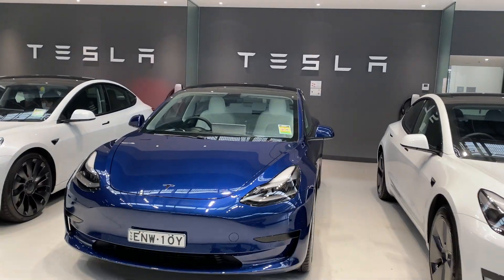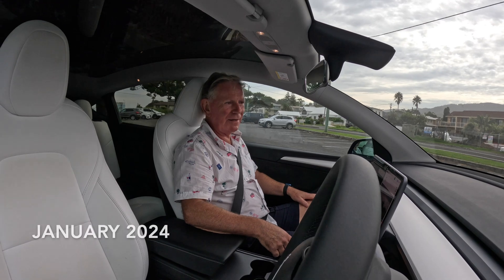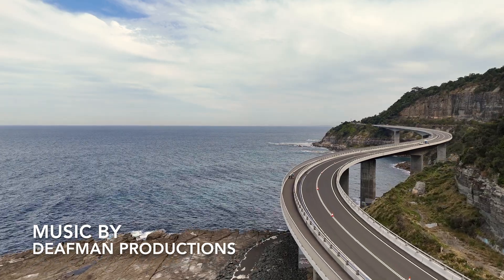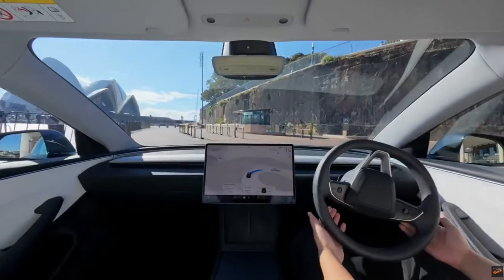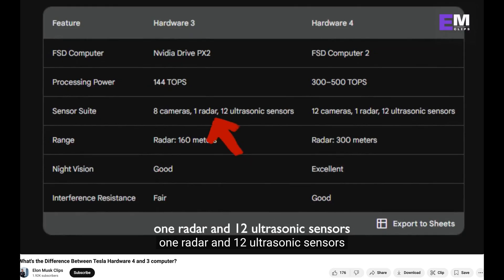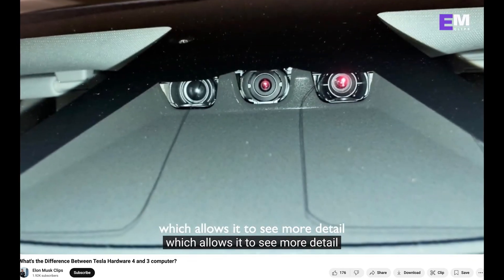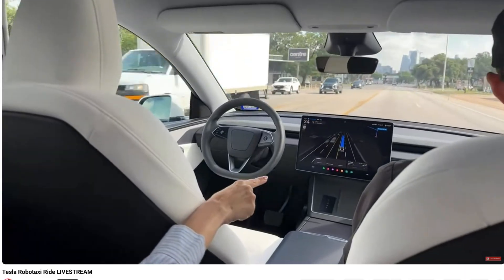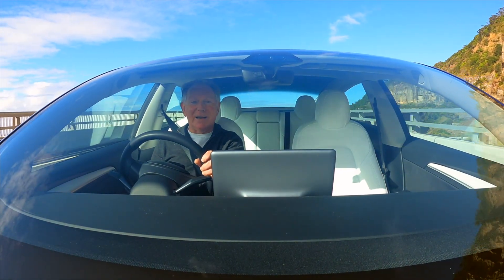FSD on upgraded HW3 might be a disappointment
Tesla say they will upgrade our Hardware 3 computers, however this will not bring the sensor suite up to the same level as native Hardware 4 cars. I fear that FSD on Hardware 3 will be a disappointment. Here's why.